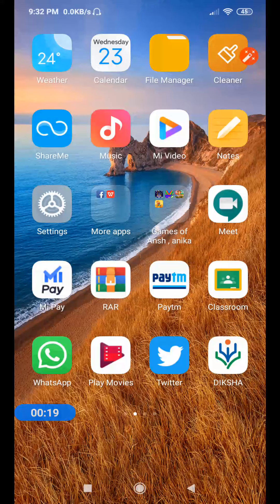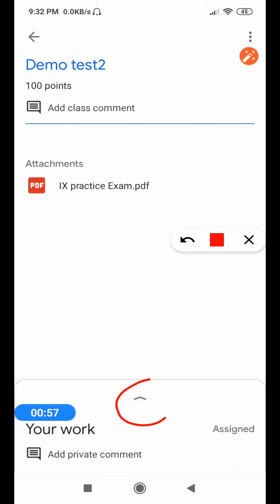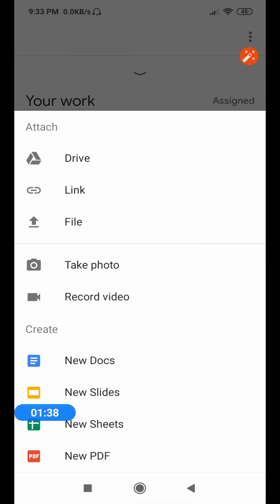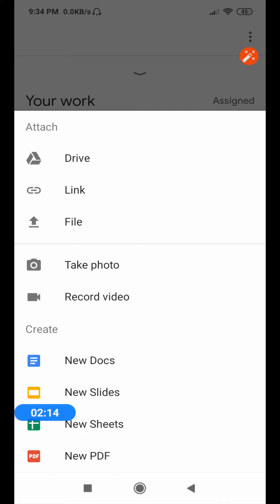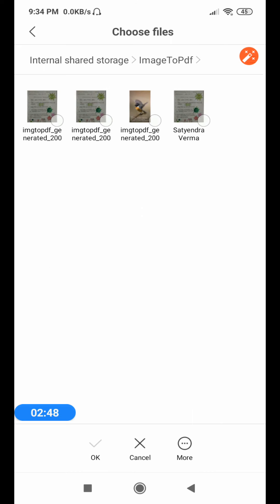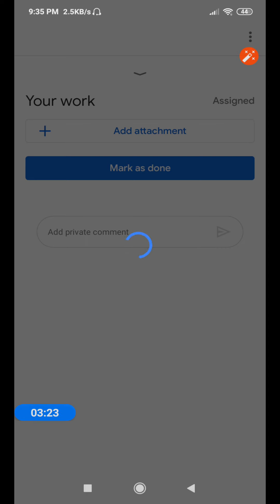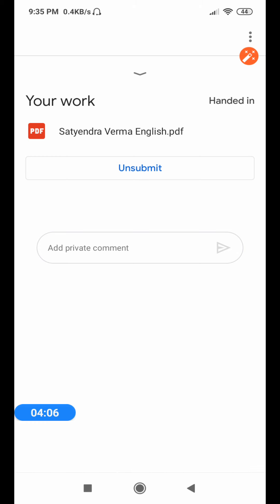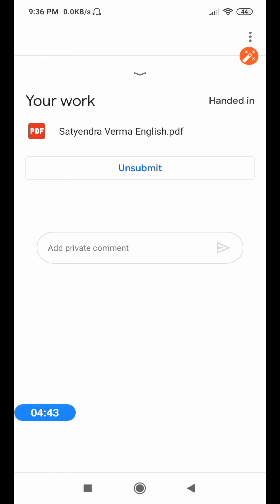How to upload Assignment in Google classroom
As a student, how to upload Assignment in Google classroom.